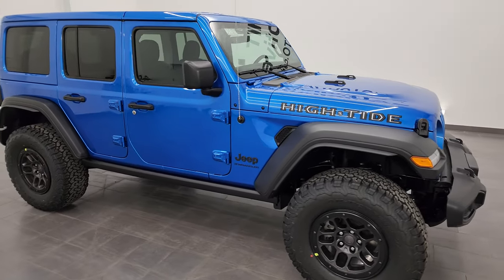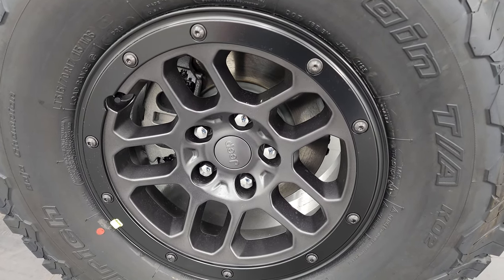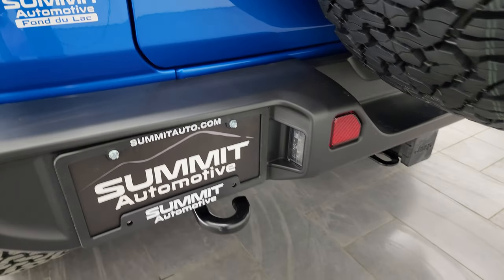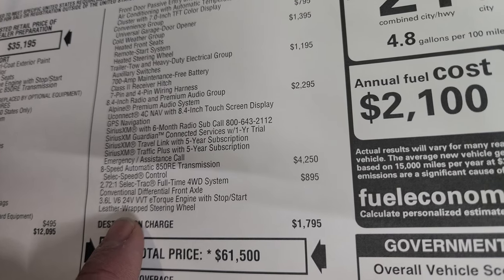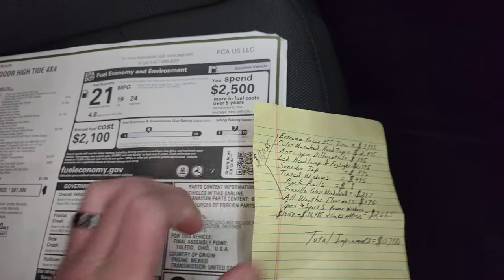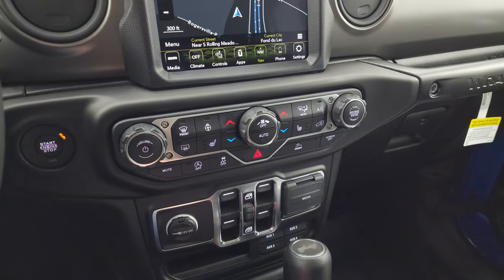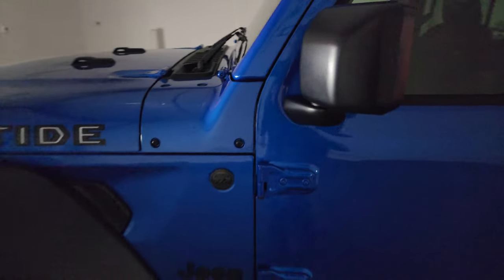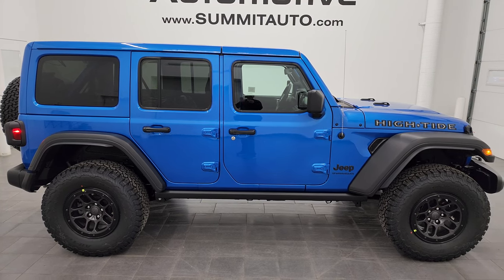THE LAST HIGH TIDE 2023 JEEP WRANGLER HIGH TIDE HYDRO BLUE 4K WALKAROUND 23J360 SOLD!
This 2023 JEEP WRANGLER HIGH TIDE 4 DOOR WITH NAV AND COLD WEATHER GROUP IN HYDRO BLUE PEARLCOAT FOR SALE IN FOND DU LAC OSHKOSH WISCONSIN 54935 is the vehicle we did walk around review of today.

SUNRIDER INSTALLATION

Thank you for checking out this video of this 2023 JEEP WRANGLER HIGH TIDE 4 DOOR WITH NAV AND COLD WEATHER GROUP IN HYDRO BLUE PEARLCOAT FOR SALE IN FOND DU LAC OSHKOSH WISCONSIN 54935

STOCK: 23J360
MSRP: $61,500
MILES: 12
MAKE: JEEP
MODEL: WRANGLER
VIN: 1C4HJXDG4PW644074
LOCATION: FOND DU LAC OSHKOSH WISCONSIN, 54937 TRUCKS ON 41

3.6 Liter V6 DOHC Engine, 285 Horsepower, Full Four Door Crew Cab with Color Matching 3-Piece Modular Hard Top, JL Body Style, Sunrider Front Piece Soft Top, High Tide Edition, Sport Package, Xtreme Recon Tire And Wheel Group, 8 Speed Automatic Transmission, Automatic Transmission Center Console Shifter, 4x4 Floor Shifter Four Wheel Drive 4WD, Selec-Speed Crawl Control, Factory GPS Navigation System, Reverse Backup Camera Rearview Camera, Start / Stop Technology Start/Stop, Driver Seat Height Adjuster, Dual Heated Seats, Black Ebony Cloth Seats, Bucket Seats, 2nd Row Bench Seating, Towing Package with Receiver Trailer Hitch and Trailer Wiring Tow Package, 4 Auxiliary Upfitter Buttons, Heated Power Mirrors, Electronic Stability Control Traction Control ESC, BF Goodrich All Terrain T/A LT315/70 R17 Tires, Painted Alloy Rims Premium Wheels, Four Wheel Disc Brakes, Gorilla Glass Windshield, LED Fog Lights, LED Headlights, LED Running Lights, Rock Rails, AM / FM Radio Tuner, Sirius/XM Satellite Radio Capabilities Sirius / XM, Uconnect (R) 8.4 AM/FM System 8.4 Inch Touchscreen with AM/FM, 7-Inch Multi-View Display, Alpine Premium Audio Sound System, U Connect Hands Free Bluetooth Hands-Free Phone System Blue Tooth, Android Auto Compatible, Apple Car Play Compatible, Auxiliary MP3 Jack Portable Audio Connection, Factory Subwoofer, USB C Jack, USB Jack Portable Audio Connection, Enter-N-Go System Keyless Entry System, Keyless Entry with Factory Remote Start, Rear Window Defroster, Swing Open Rear Door with Manual Raise Glass, Adjustable Height Seatbelts, Driver and Passenger Front Air Bags, L.A.T.C.H. Child Safety System, Side Curtain Air Bags SRS Safety Restraint System, Heated Steering Wheel Multi-Function Steering Wheel Controls, Multi-Function Steering Wheel Controls, Homelink System with Three Programmable Buttons for Garage Doors, Lighting Systems & Security Systems, Compass, Outside Temperature Display and Mileage Display, Fold Down Rear Seats, Factory All Weather Floormats, Air Conditioning AC, Cruise Control, Power Locks, Power Windows, Automatic Headlights Autolamp, Tilt/Telescope Steering Wheel, 3 Year / 36,000 Mile Remaining Factory Bumper to Bumper Warranty, Whichever comes first, 5 Year / 60,000 Mile Remaining Powertrain Factory Warranty, Whichever comes first, Hydro Blue Pearlcoat,

STOCK: 23J360
MSRP: $61,500
MILES: 12
MAKE: JEEP
MODEL: WRANGLER
VIN: 1C4HJXDG4PW644074